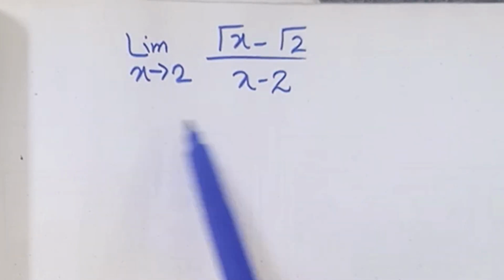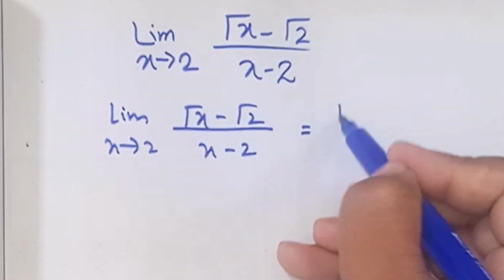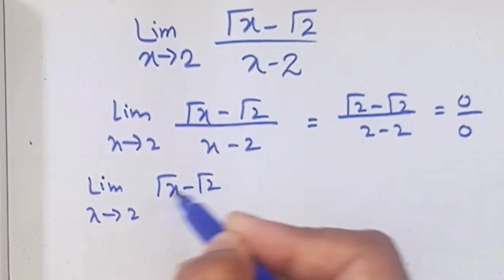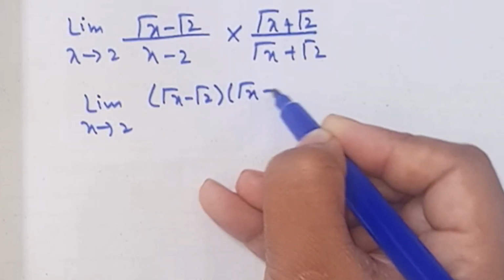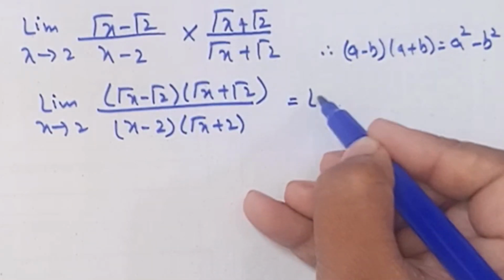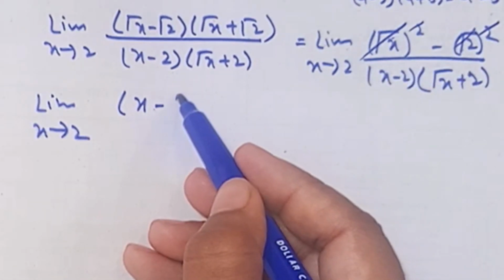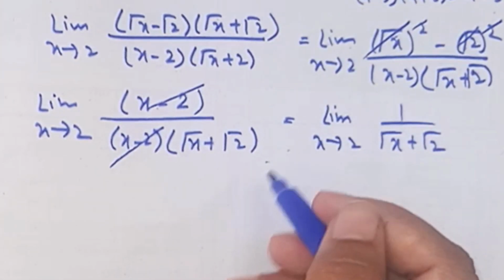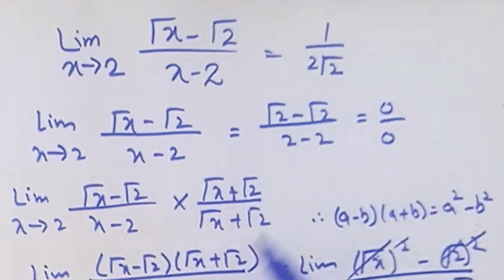Trigonometry Function Limits: You Won't Believe the Answer to this Equation